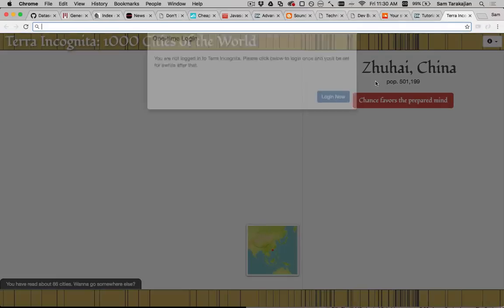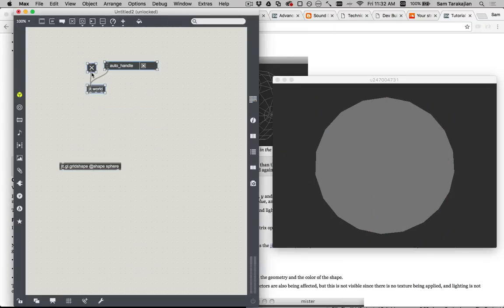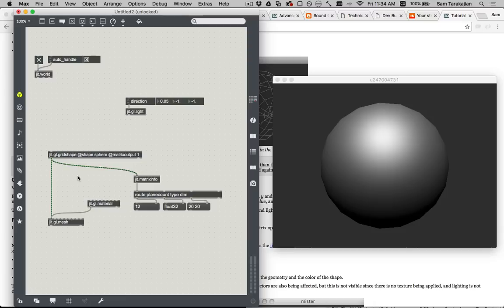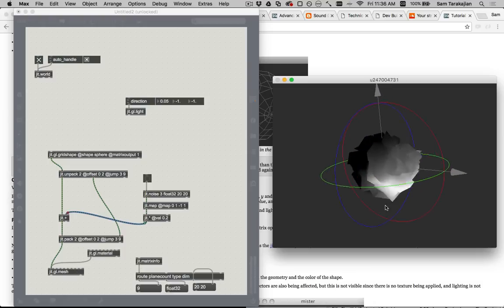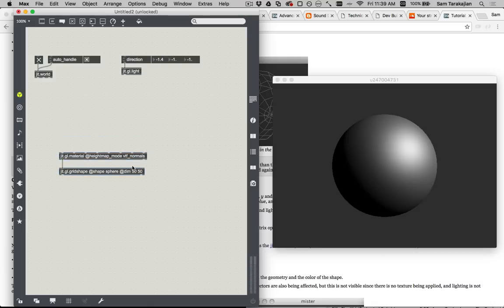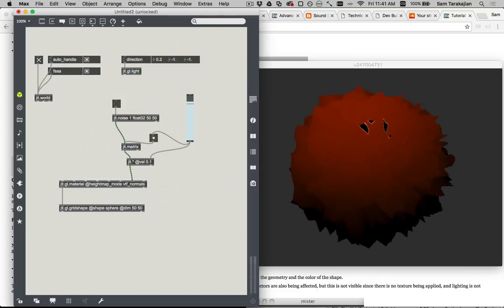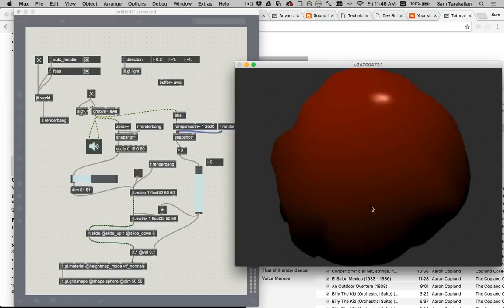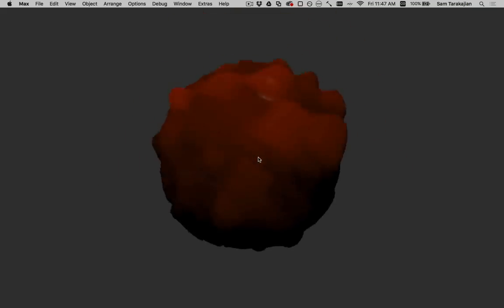Delicious Max 7 Tutorial 69: Vertex Texture Fetch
Mixed signals: mixedsignals.nyc